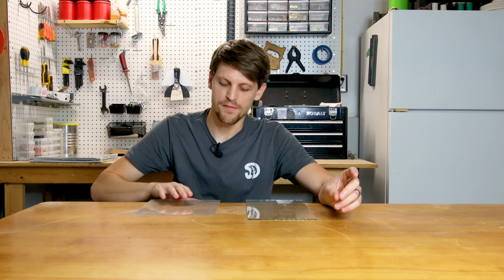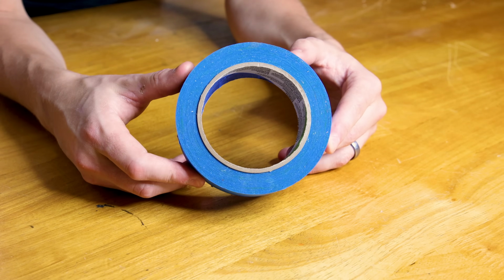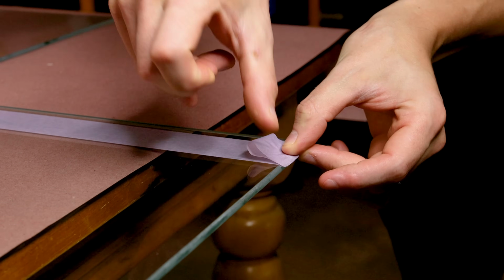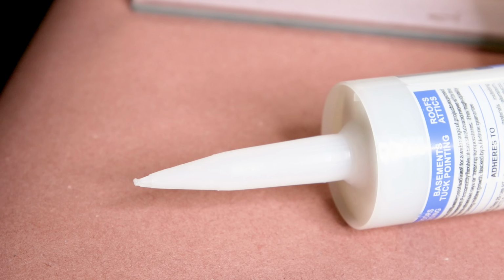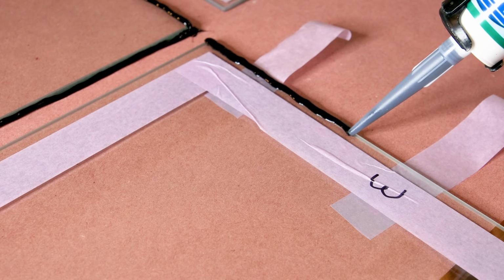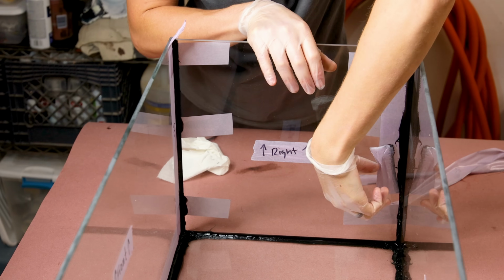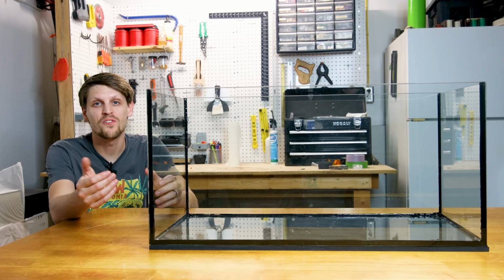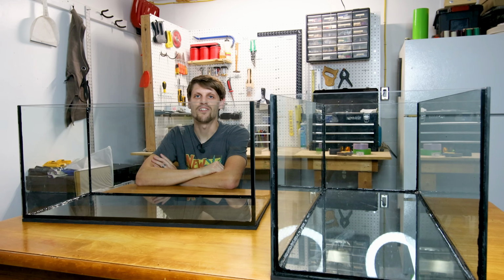Making The Best and Easiest DIY Aquariums From IKEA?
I've been repairing and building aquariums for many years now. Typically that involves cutting glass, so it's not necessarily the most accessible task around. That said, I've been trying to find a way to build custom rimless tanks, that don't involve cutting glass. I want DIY aquariums to be an option for everyone.

It took me awhile to discover a solution, but not long ago, I had a eureka while at IKEA. I realized that they sell a lot of good glass shelving that could be used to build aquariums. So, I got to work finding pieces that could fit together, and to my surprise, they had several sets that work!

In this video, I outline the entire process from start to end. I decided to cover every aspect of it because I've never explained the tank construction process in much detail. Sure, I've shown it a ton of time by now, but there are a lot of tricks that I generally leave out to make the video more concise. Anyway, you could use these techniques to build most glass tanks.
All three tank sizes require the items listed below in the material list. The shelves specific to make each size tank are listed separately. I discovered two additional sizes that weren't included in the video and included them below.

MATERIAL LIST
ASI Black Silicone

TANK SIZES
Small Tank Kit (24 Gallons; 92 Liters)

Nano Tank Kit (14Gallons; 53 Liters); not included in video

Extra Small Tank Kit (19 Gallons; 72 Liters); not included in video